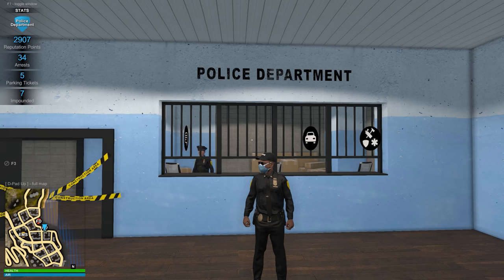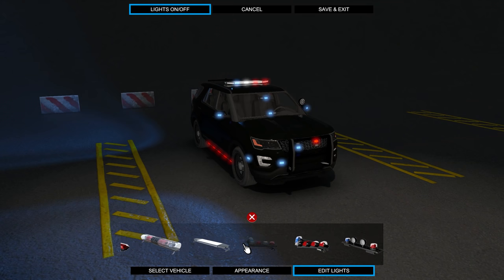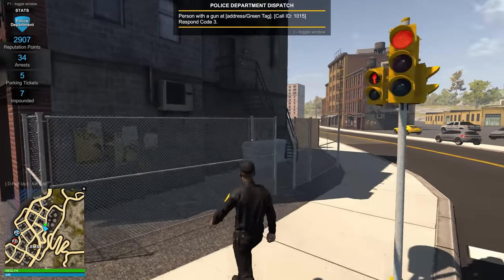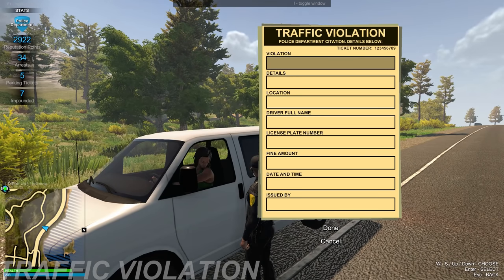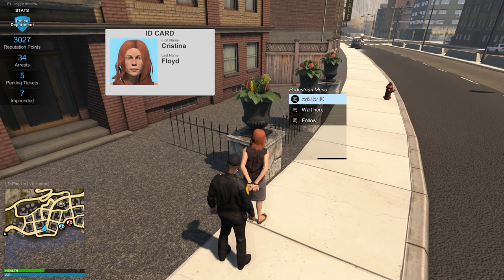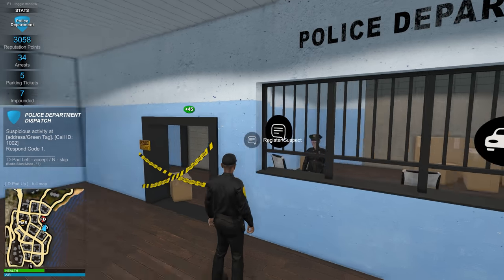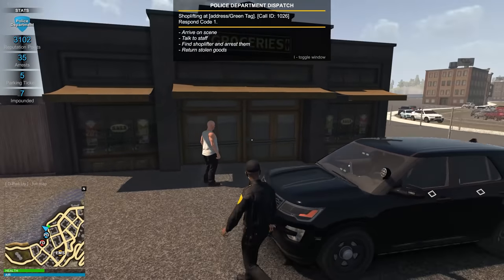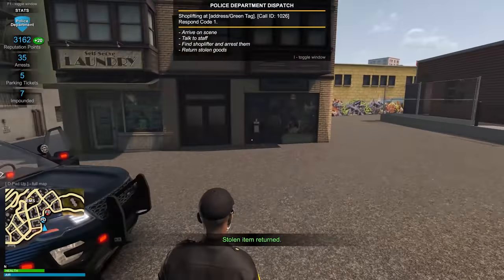Christmas Tree Explorer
Checking out the new update for Flashing Lights that allows you to customize the lighting of your police vehicles!